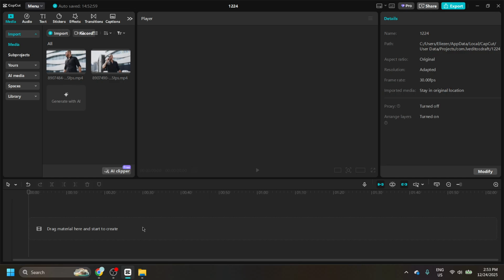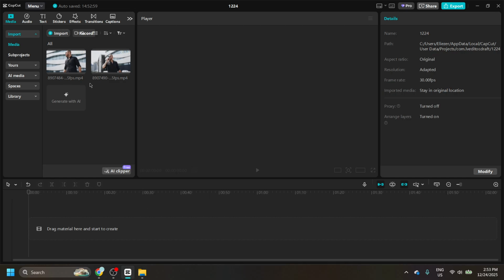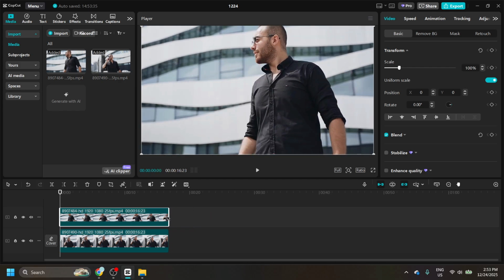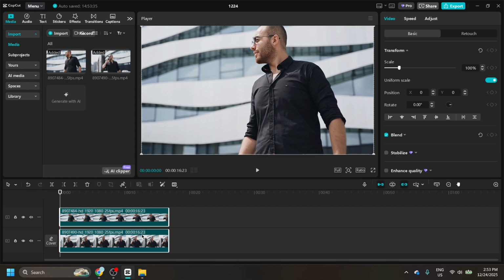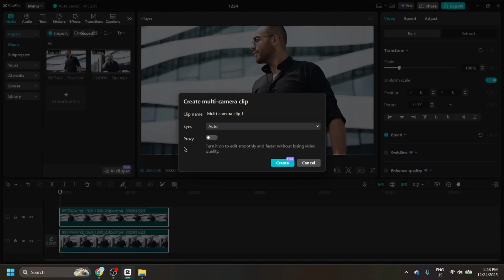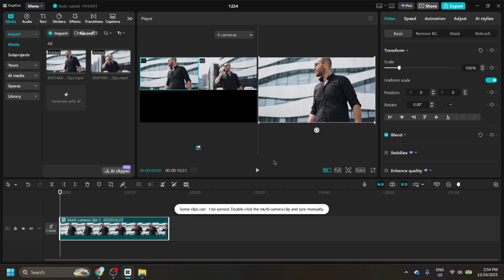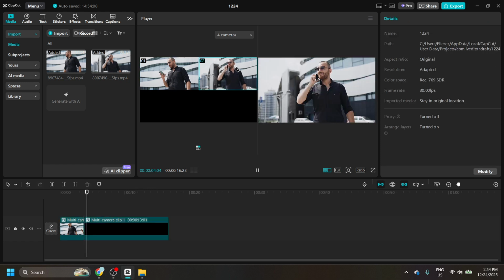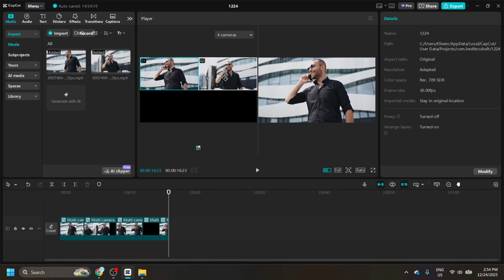How To Edit Multi Cam Sequences Easily On CapCut (Updated 2026)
In this video, we discuss how to edit multi cam capcut sequences by learning how to sync multiple cameras perfectly. This capcut multicam tutorial covers capcut multi-angle editing and professional capcut video sync methods to streamline your video production workflow.

00:00 Intro
00:22 Start a New Project in CapCut
00:35 Import and Organize Your Clips
01:03 Select and Sync the Clips
01:26 Create Multi-Camera Clip
02:07 The Resulting Multi-Camera Clip
02:31 Summary of Steps